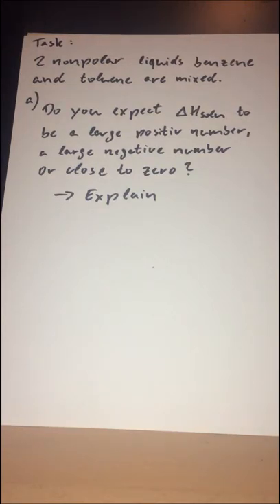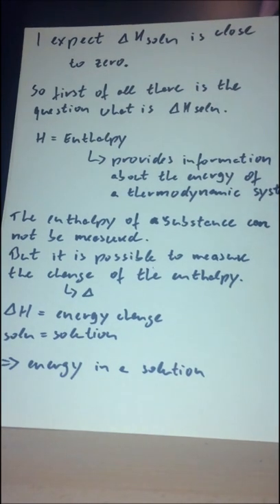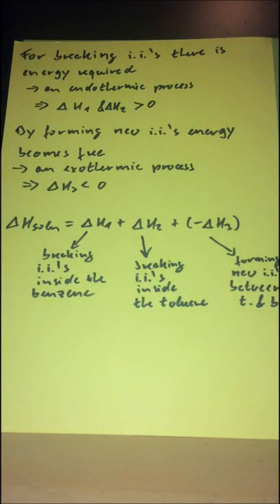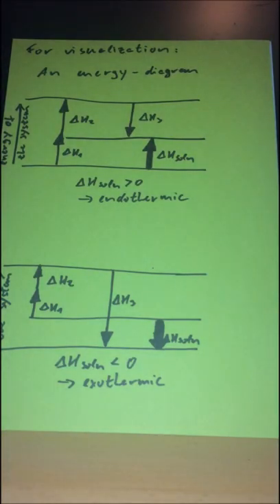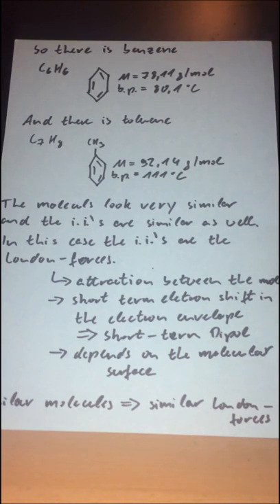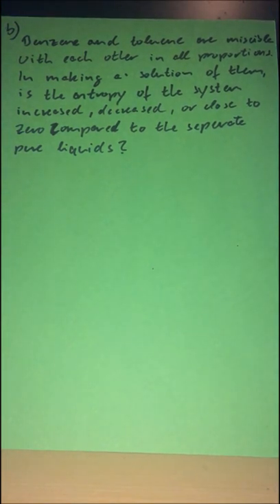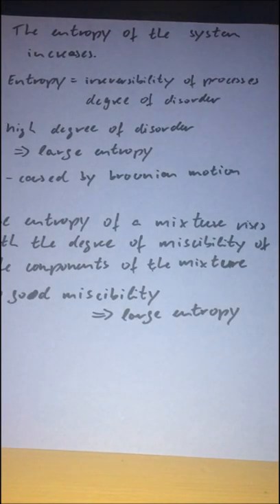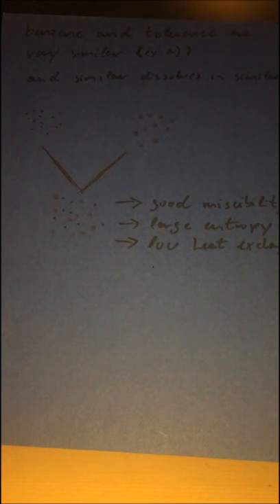Discussing the thermodynamic of mixing (ideal solution, enthalpy, entropy, Gibb's energy) (13.21)